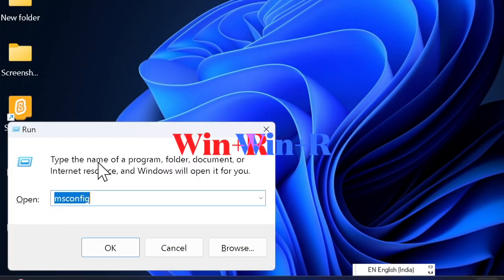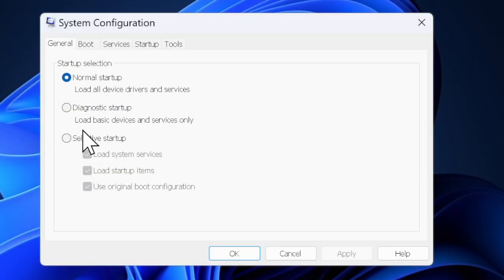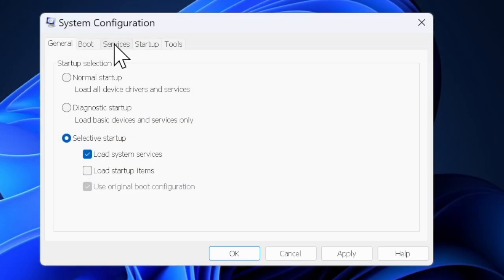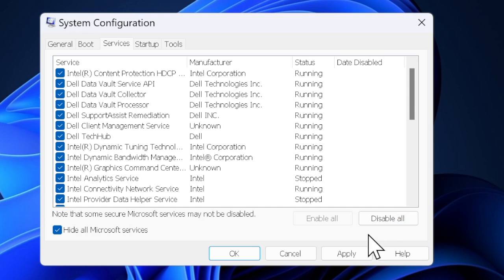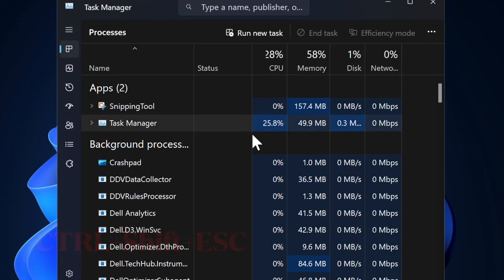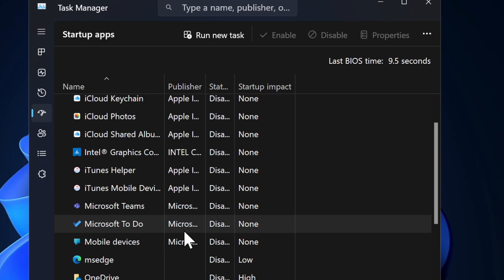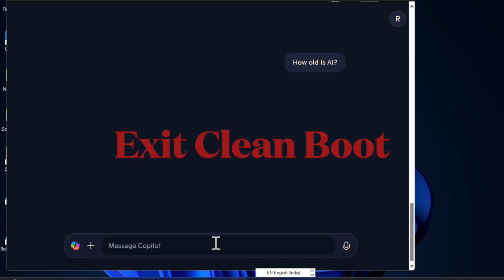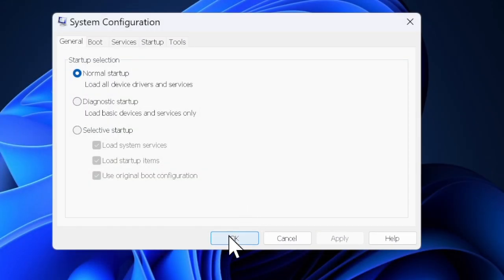How to Perform a Clean Boot in Windows 11 24H2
Is your PC faced with a frustrating problem or has it become rather slow? If yes, performing a clean boot in Windows 11 will help you resolve the problem with ease. With that said, let's find out how to clean boot your Windows device!